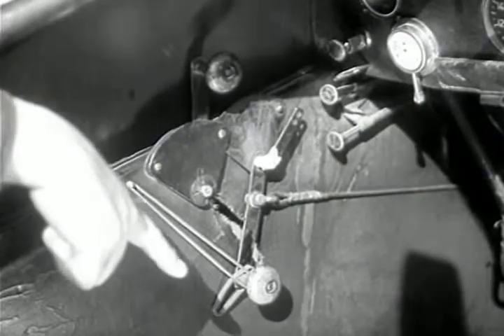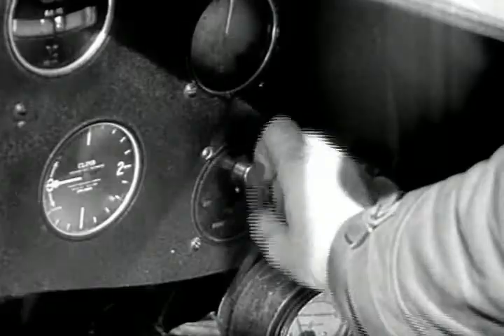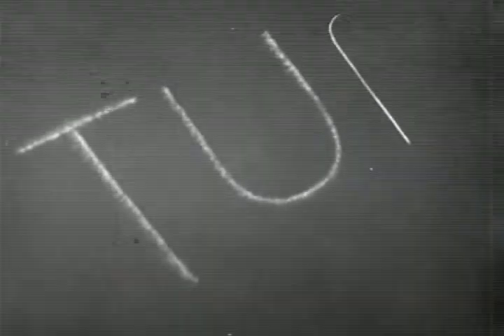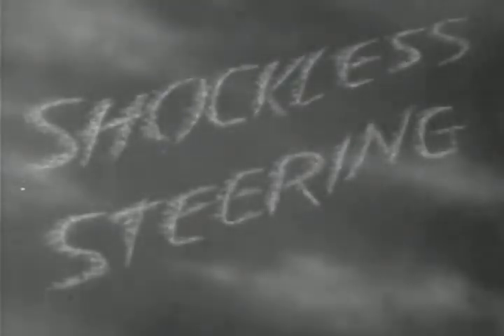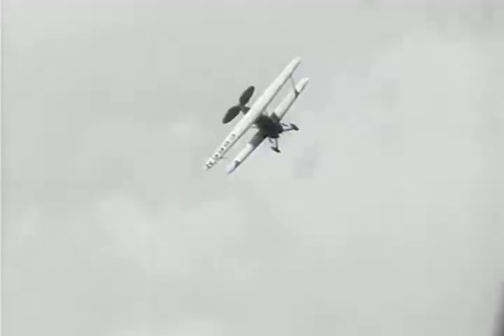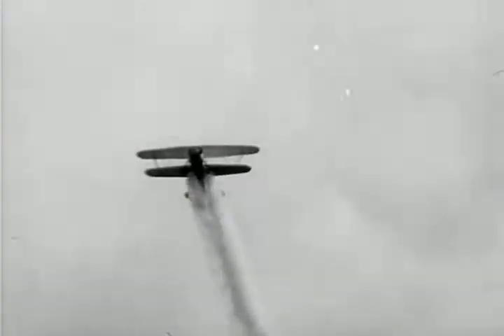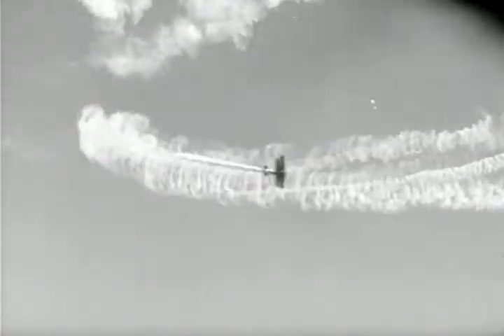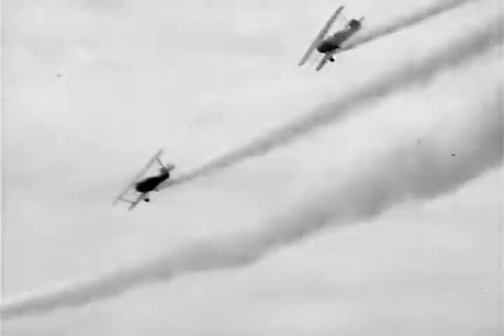Smoke Writers !!!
1935 flick about bi-plane sky writing.Great bi-plane action footage.Source:Prelinger.